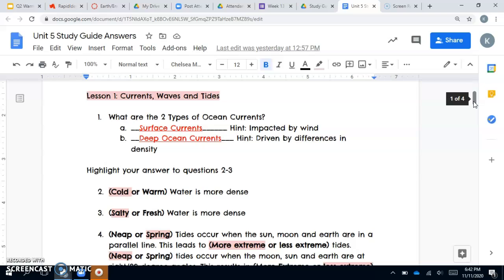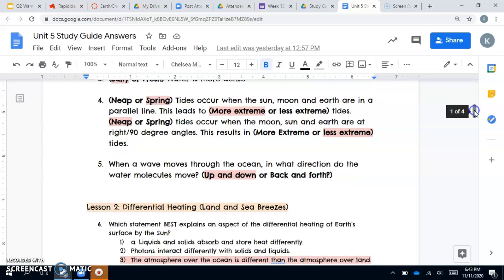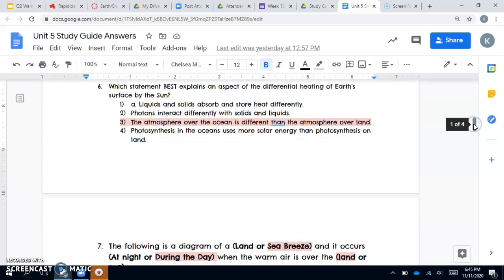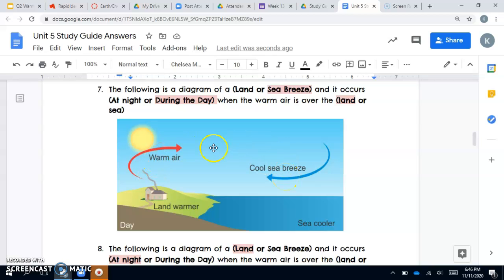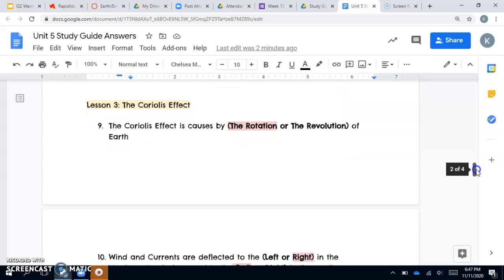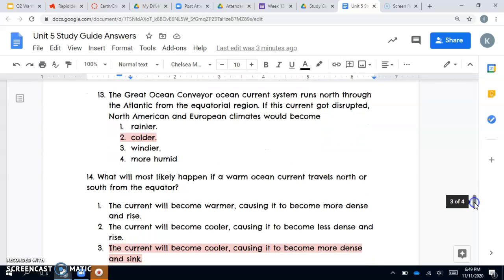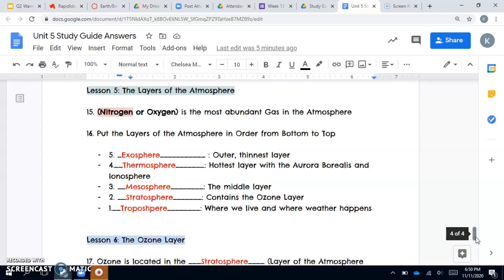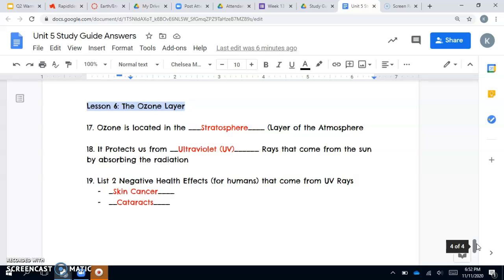Unit 5 Study Guide